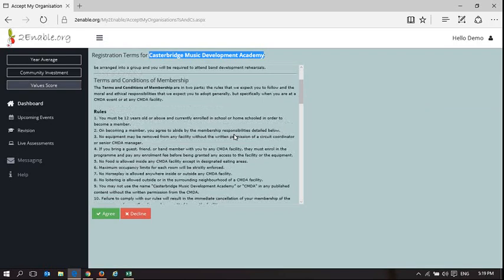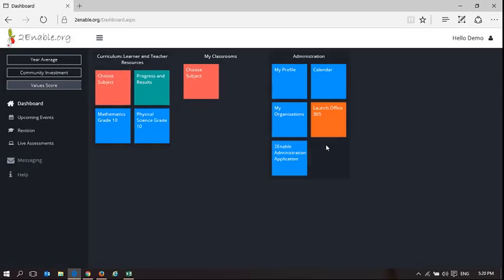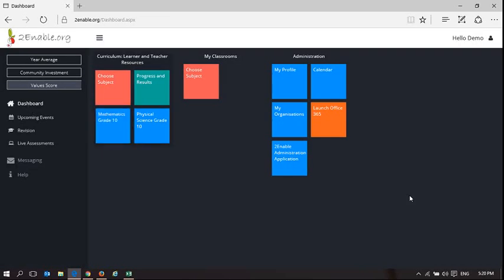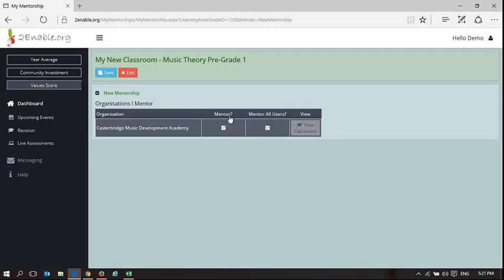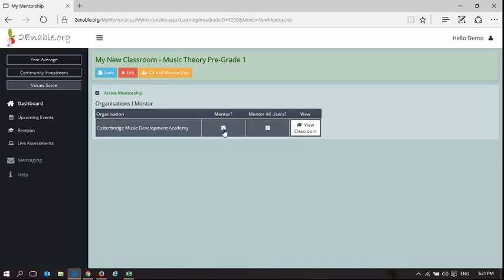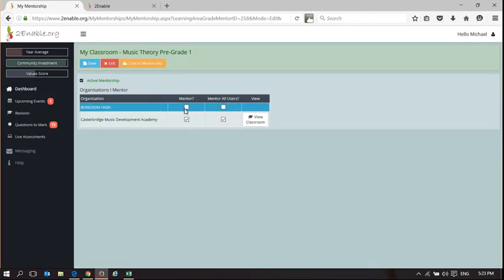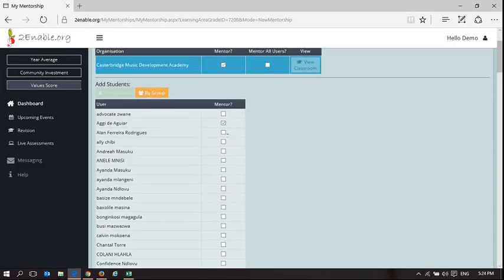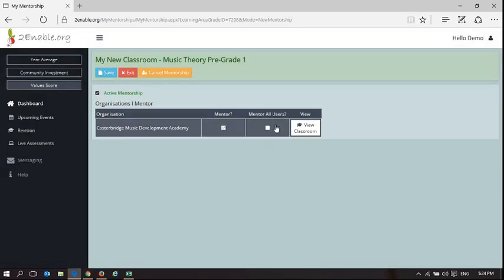Organisation User Functionality